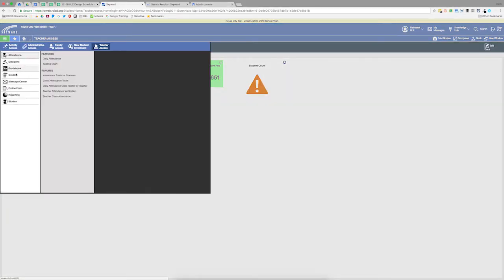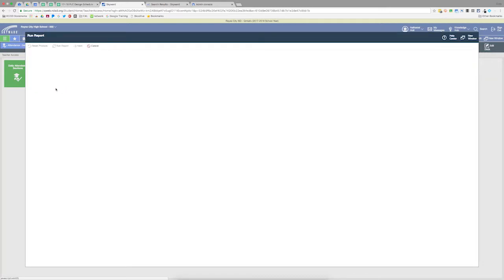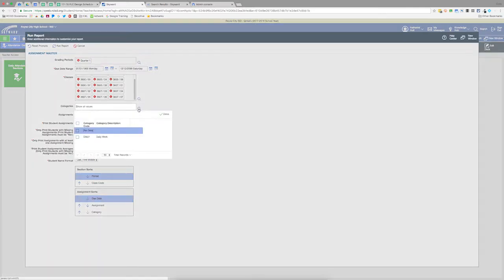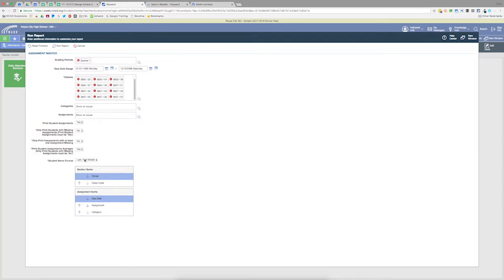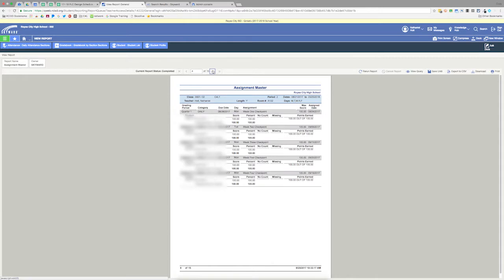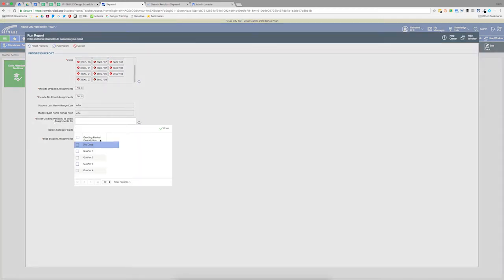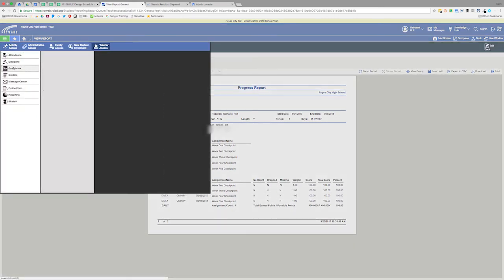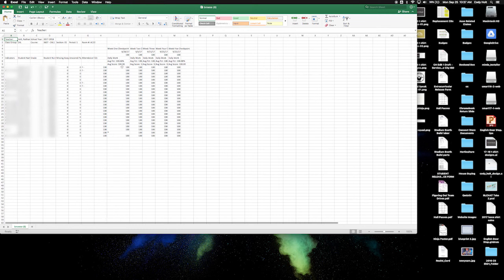Qmlativ Gradesheet Reports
In this short video I walk you through creating a few of the Gradesheet reports available in Qmlativ.